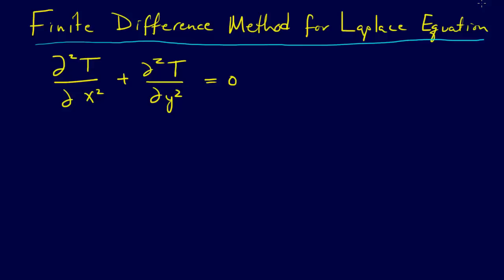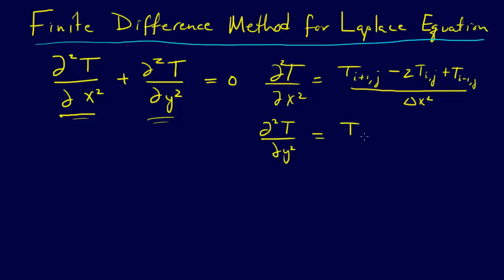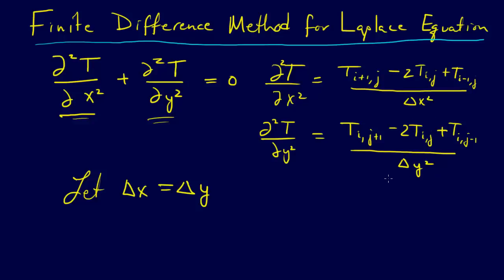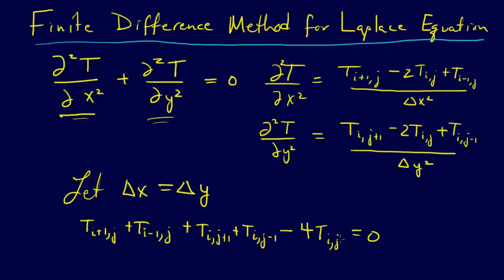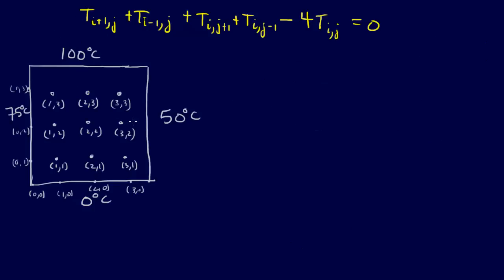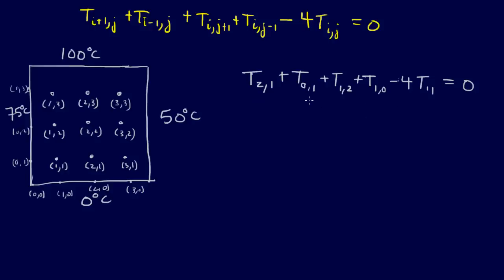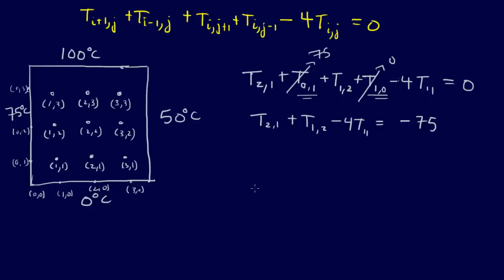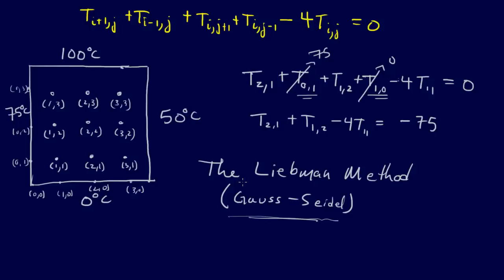8.1.6-PDEs: Finite-Difference Method for Laplace Equation